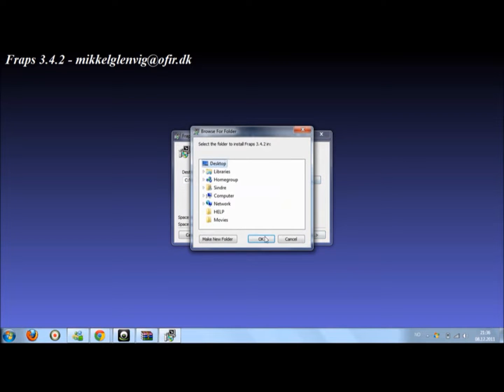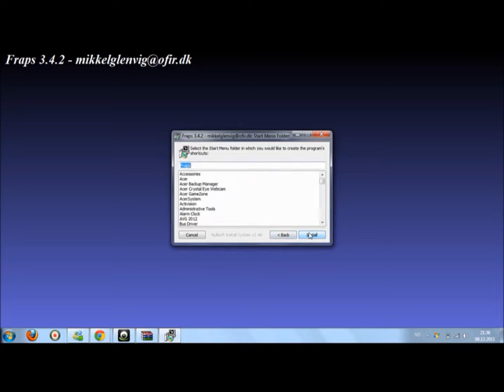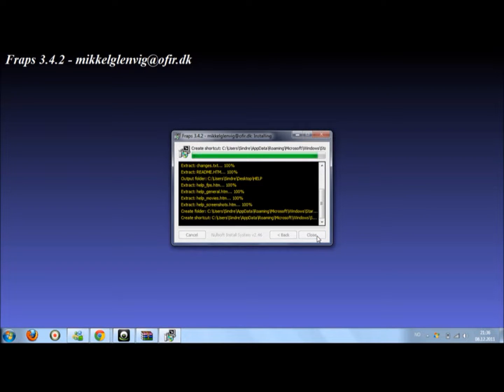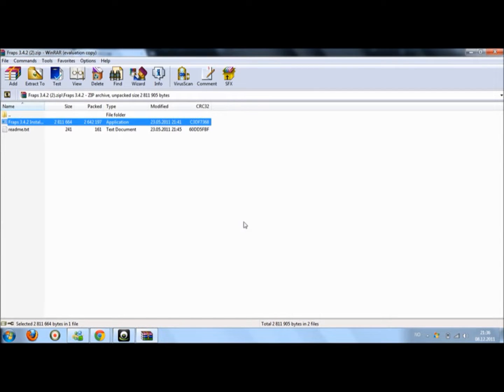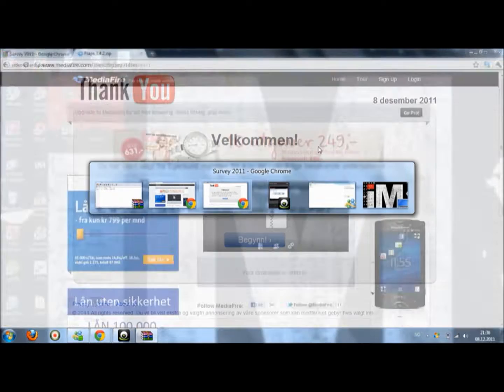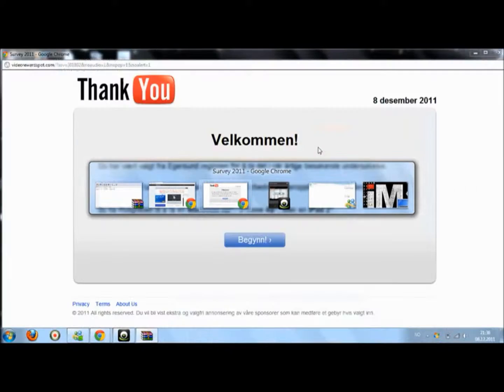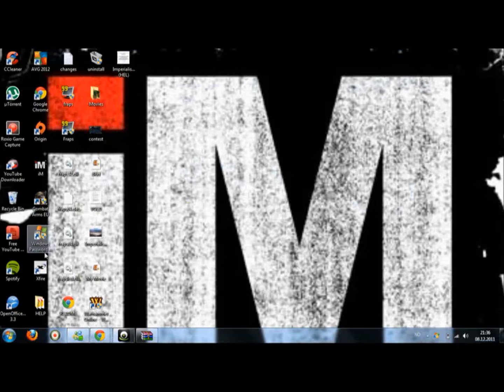How to Get Fraps Full Version For FREE [2013]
In this tutorial i will be showing you how to get fraps full version for free